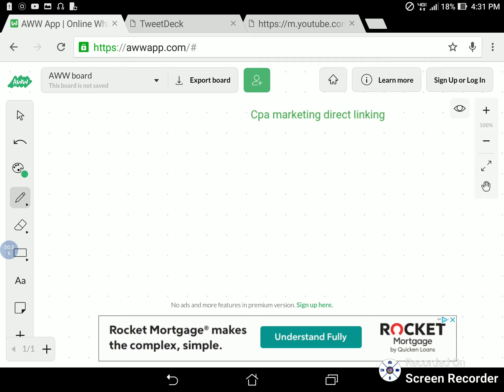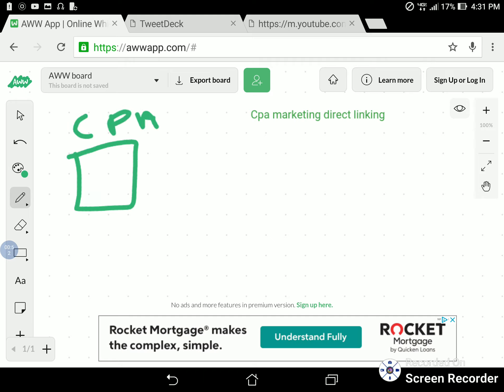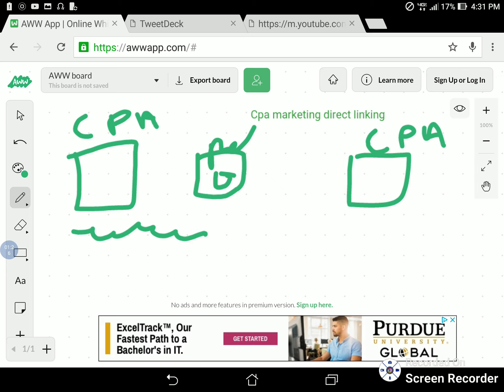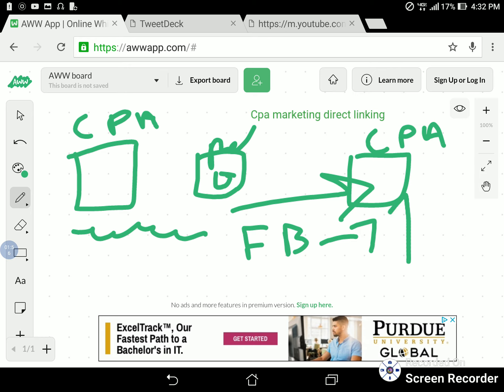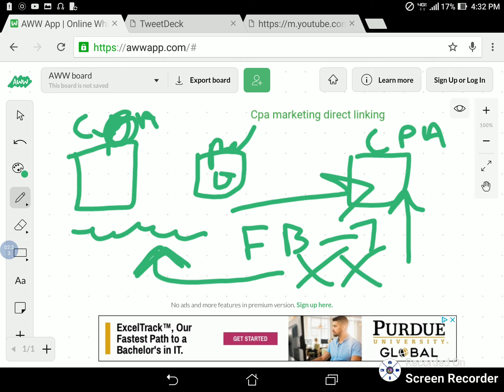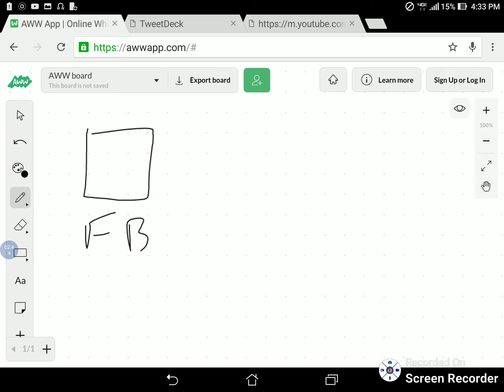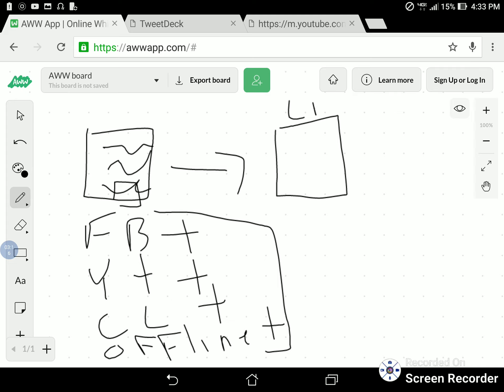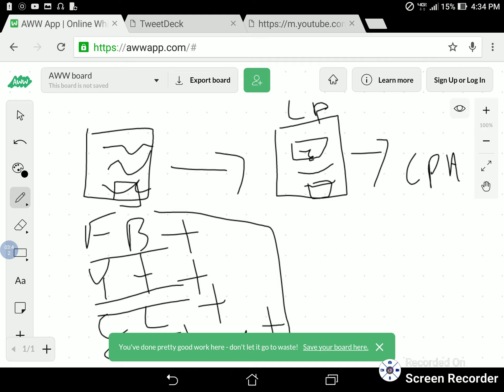Direct linking CPA Offers/ Affiliate